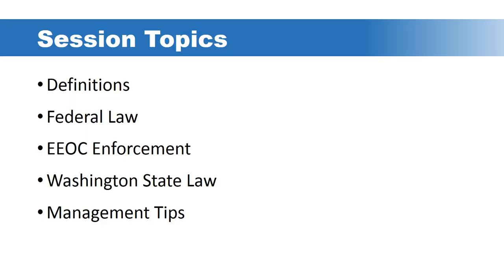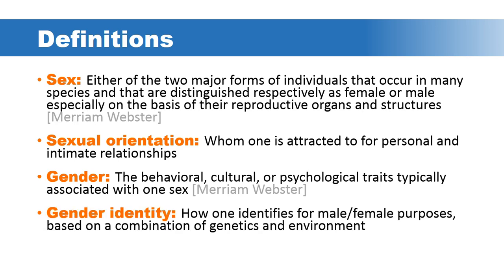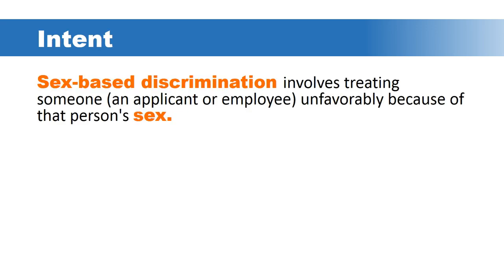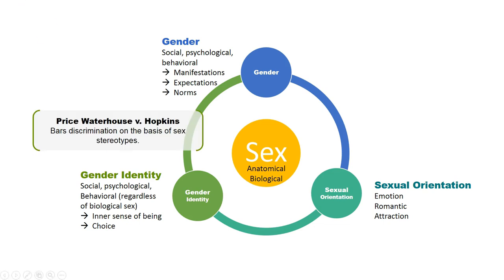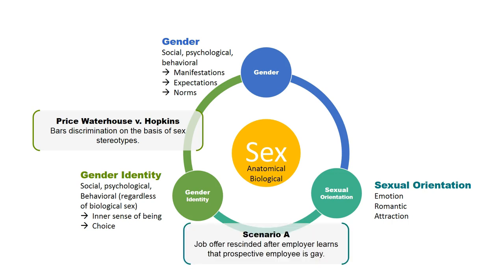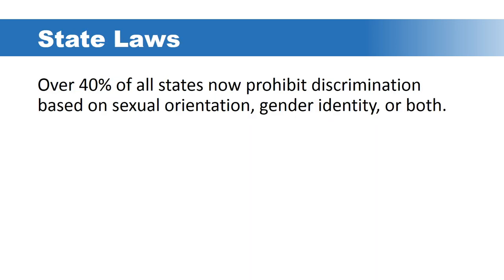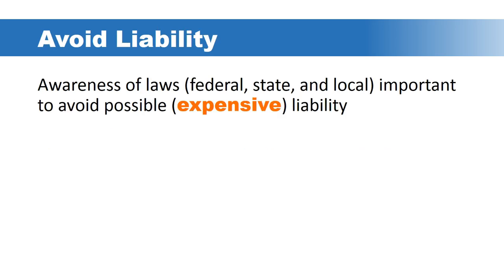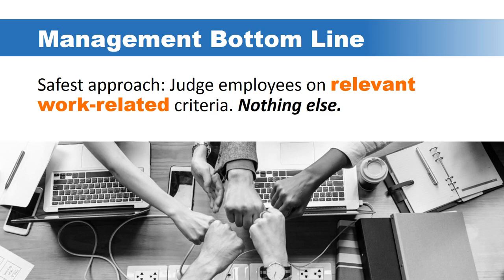Employment Law: Sexual Orientation & Gender Identity Discrimination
Prof. Bustillo-Booth discusses federal law enforcement around sexual orientation and gender identity discrimination.